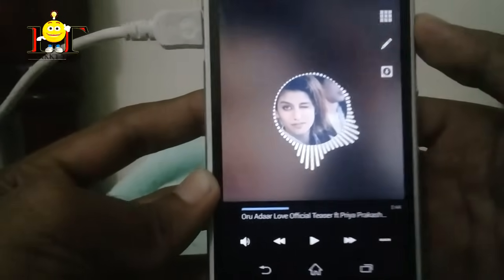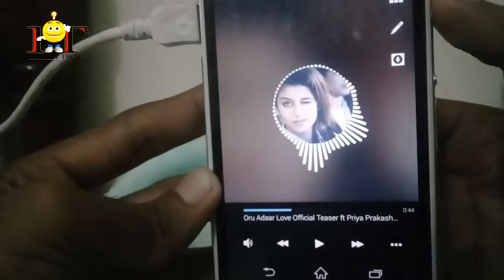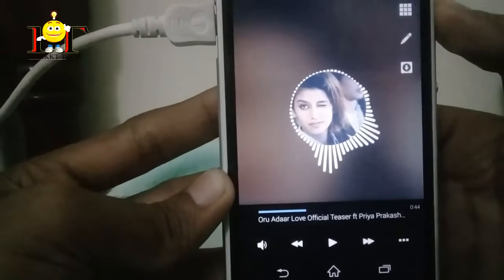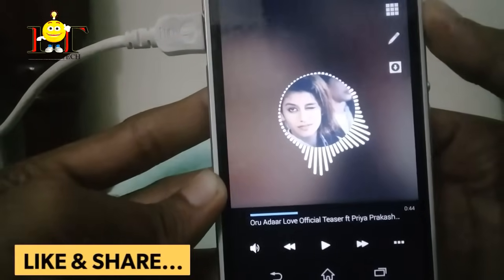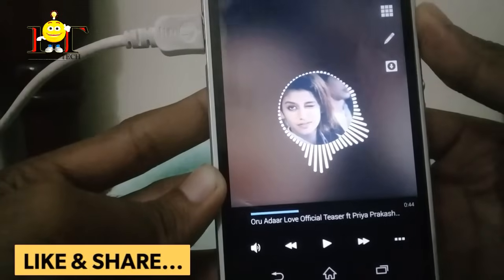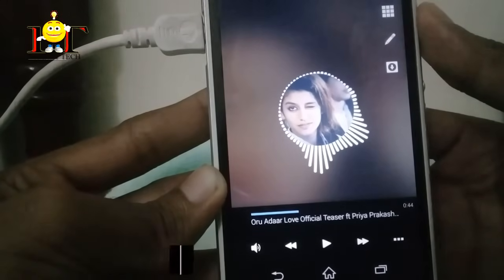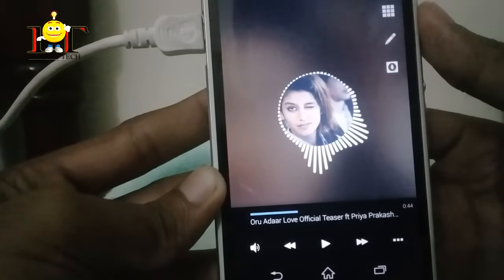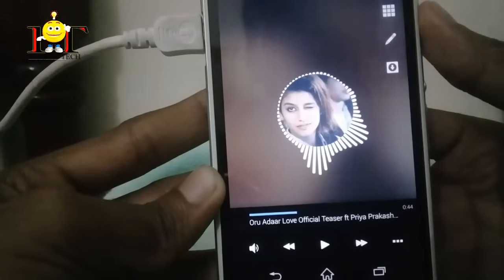HOW TO MAKE AUDIO SPECTRUM | AVEE MUSIC PLAYER TEMPLATE VISUALIZER TUTORIAL